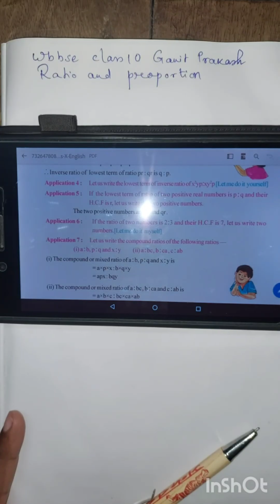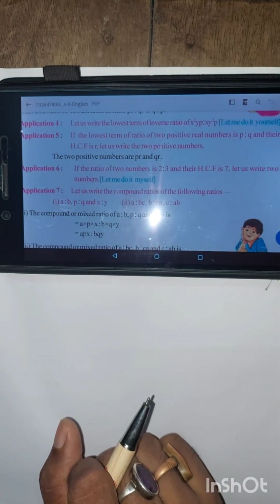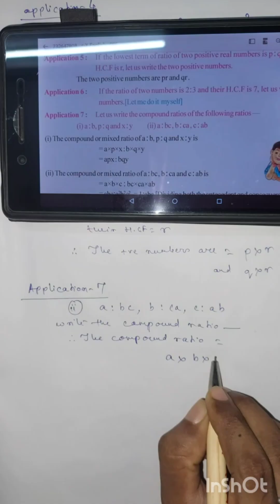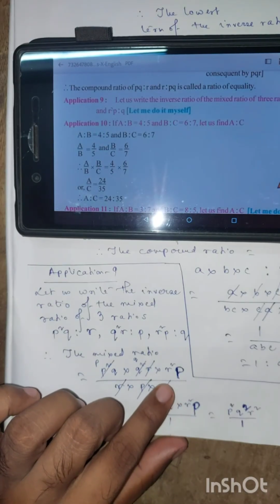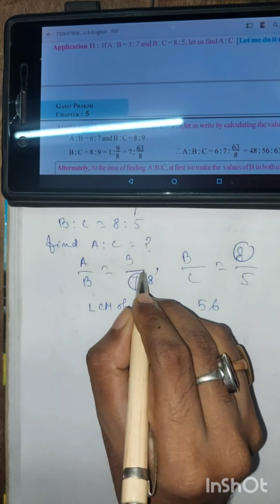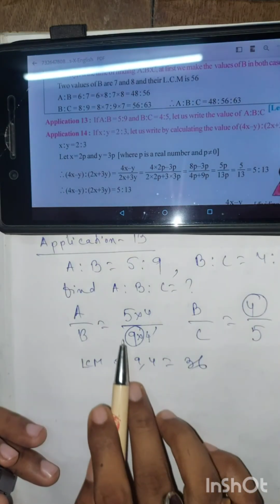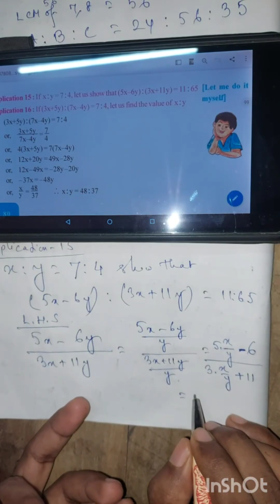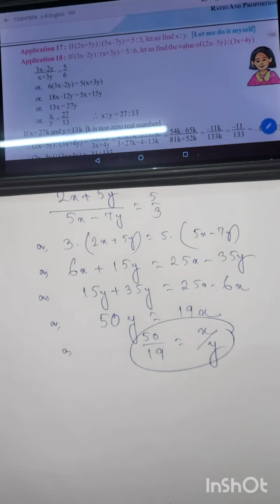Ratio and Proportion, some applications/examples, Ganit prakash class 10